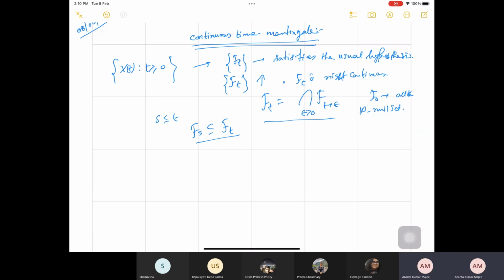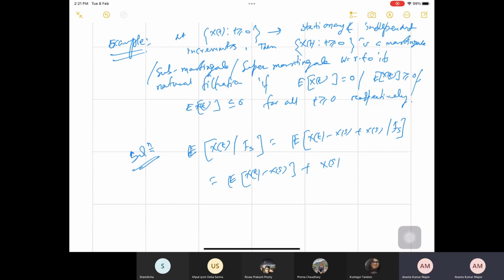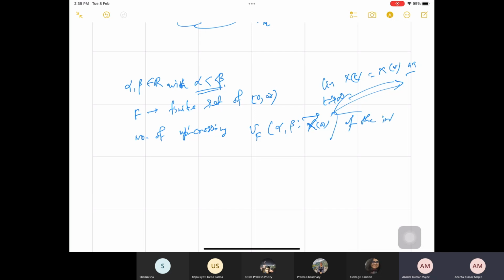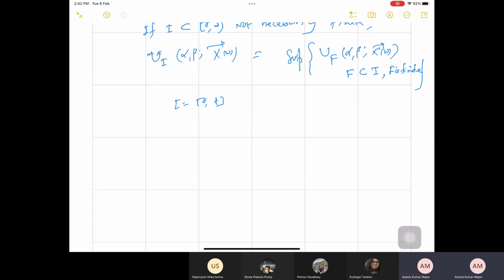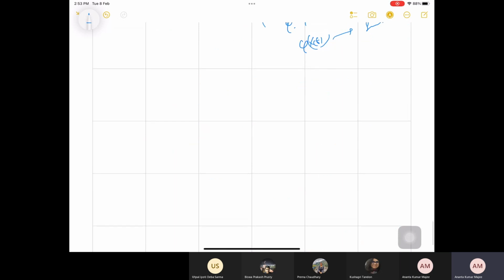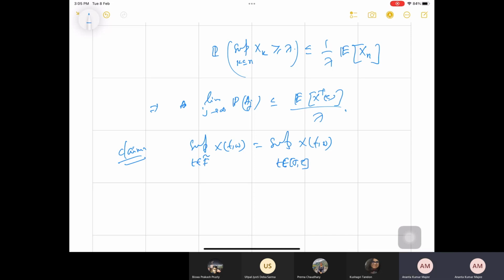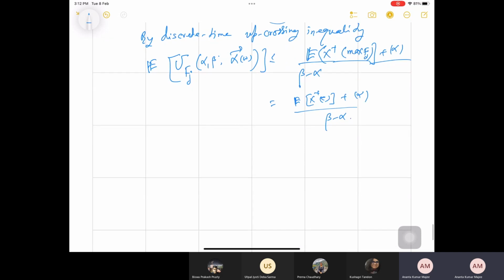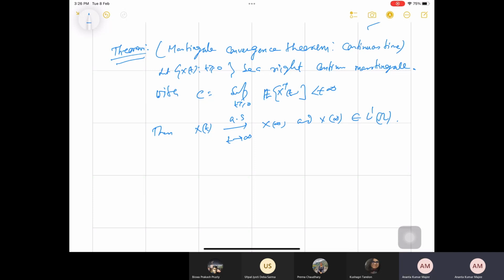stochastic processes and it's application lecture 11